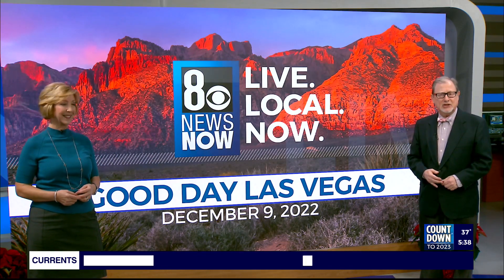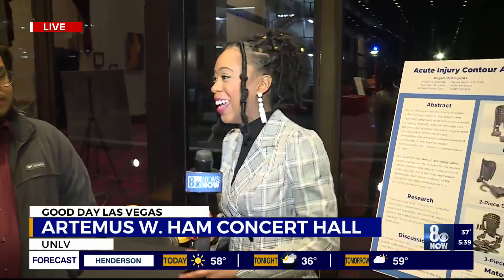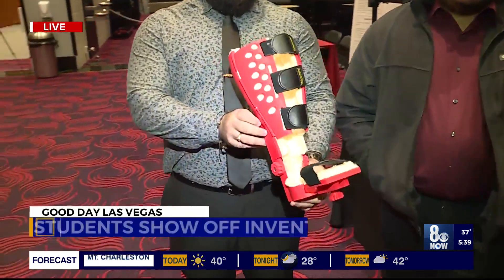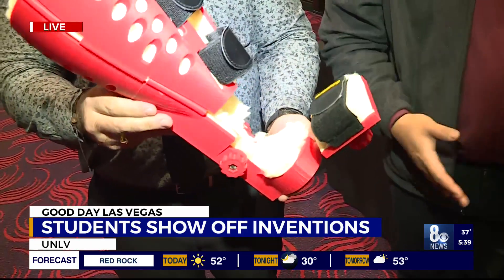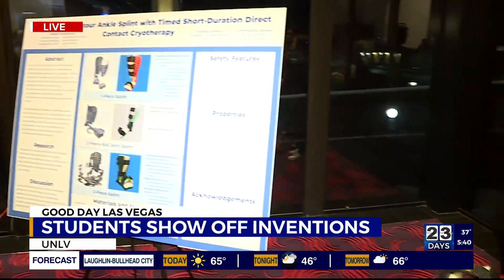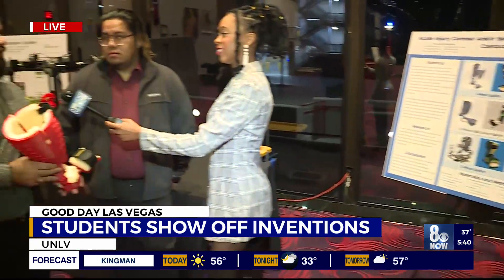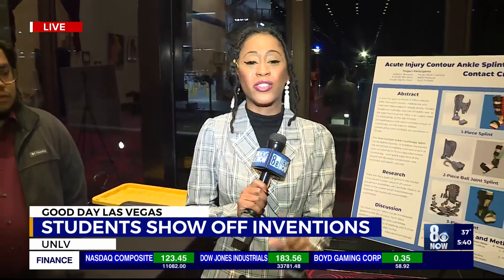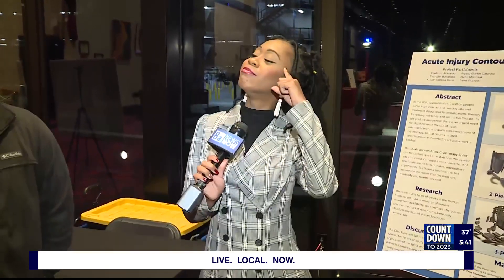UNLV Engineering inventions 5:30 a.m.